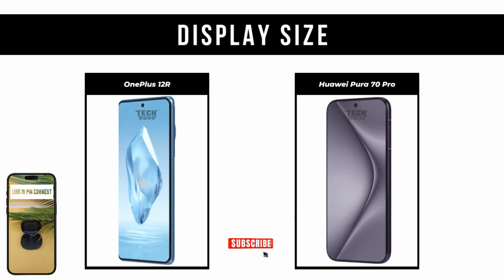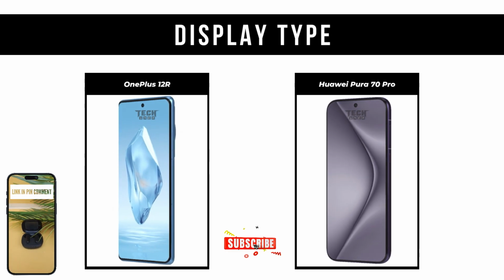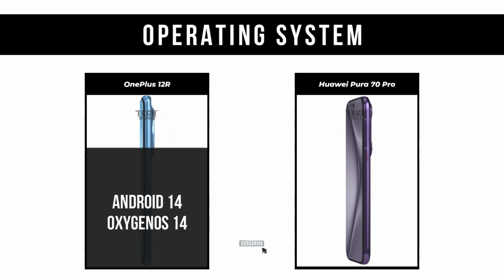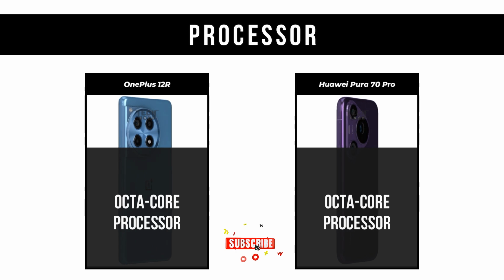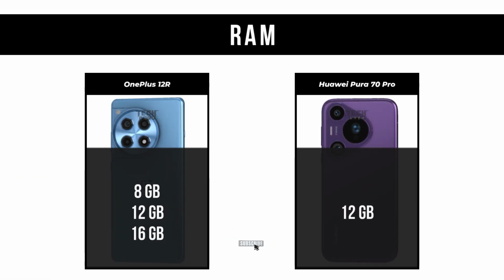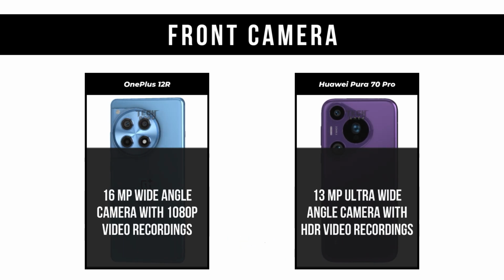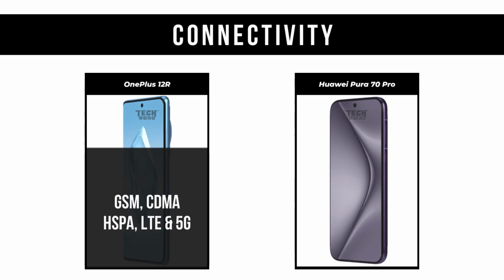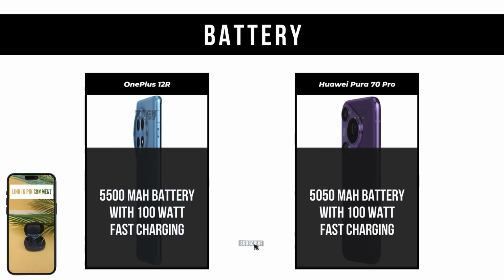OnePlus 12R vs Huawei Pura 70 Pro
Today we are going to compare "OnePlus 12R vs Huawei Pura 70 Pro"

Mobile Comparison
Phone Review
Phone Unboxing
Smartphone review
OnePlus 12R
Huawei Pura 70 Pro